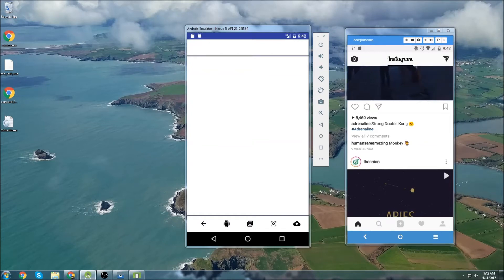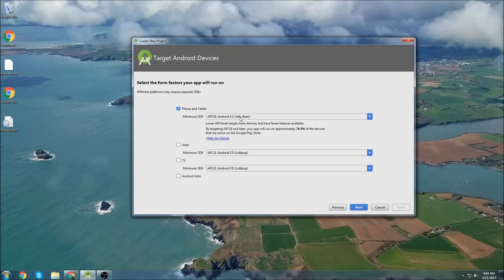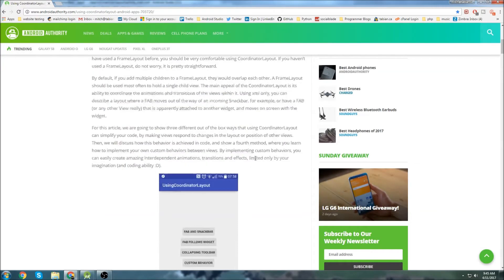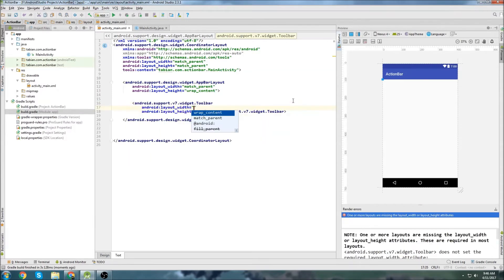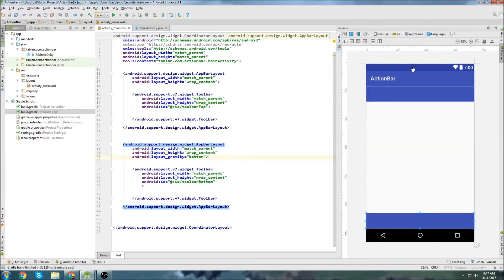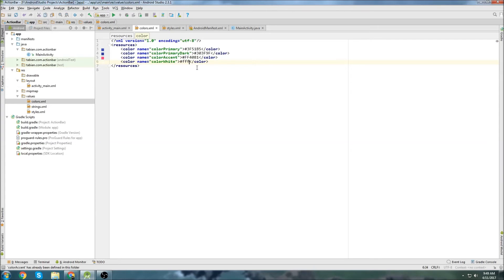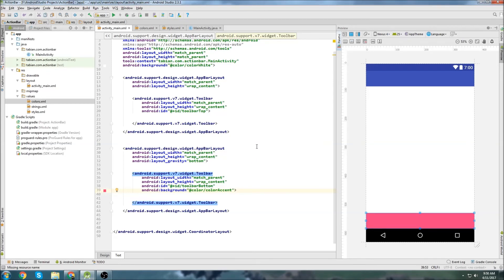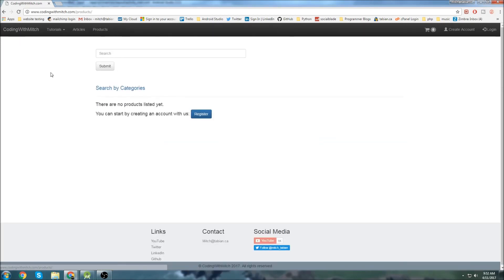Bottom App Bars and Top App Bars with Coordinator Layouts - Android Advanced Tutorial #2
In this video I show you how to create action bars. You will need to use Coordinator Layouts to create AppBarLayout Widgets and Toolbar widgets.